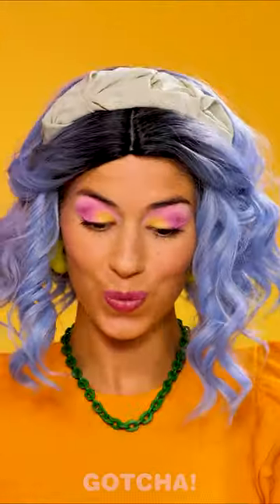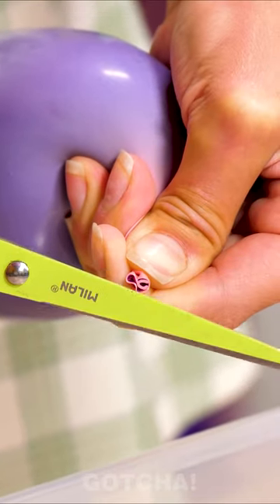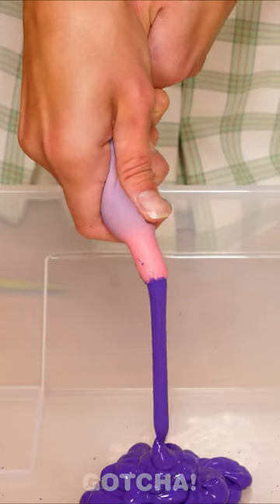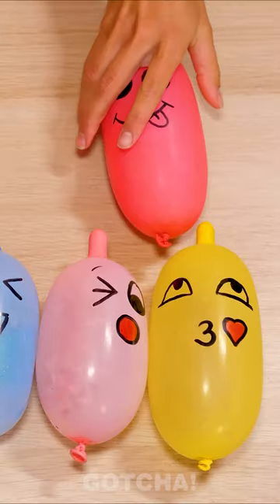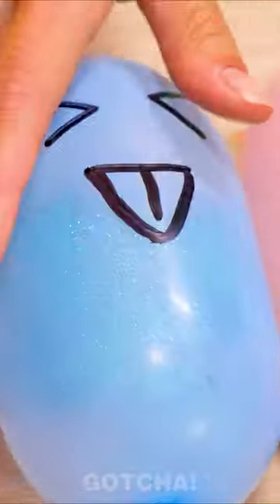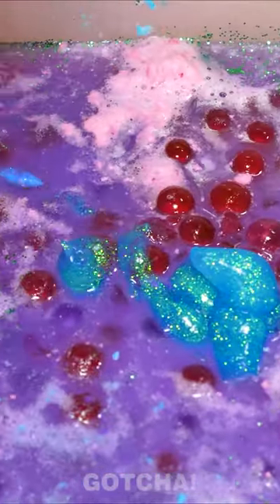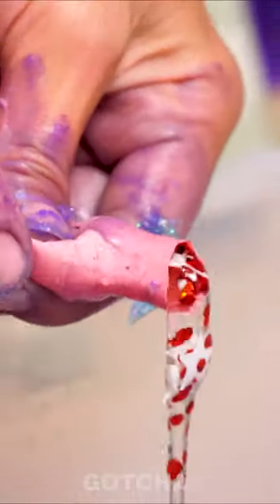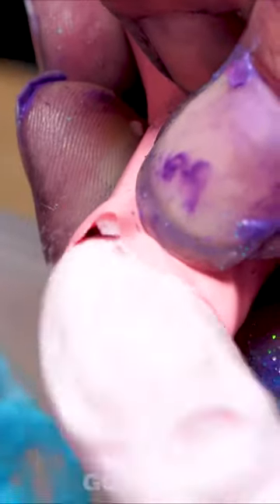Satisfying Glitter Toys! Funny Moments by Gotcha! Go